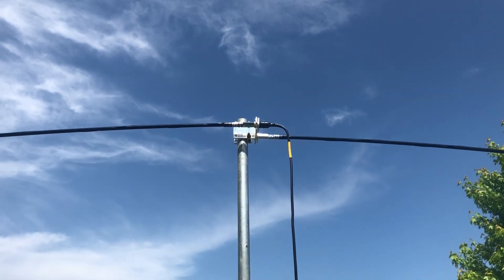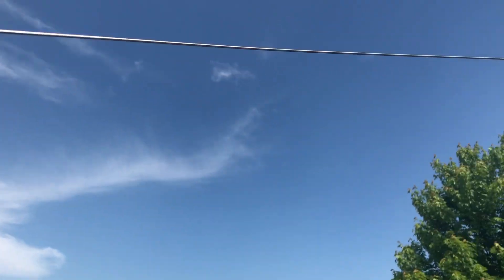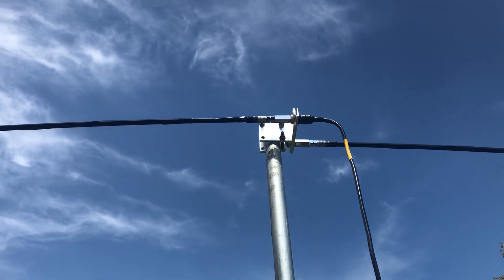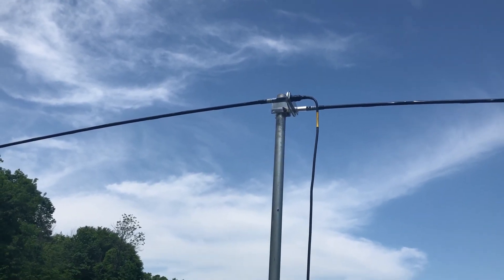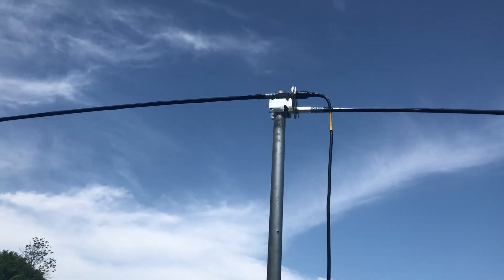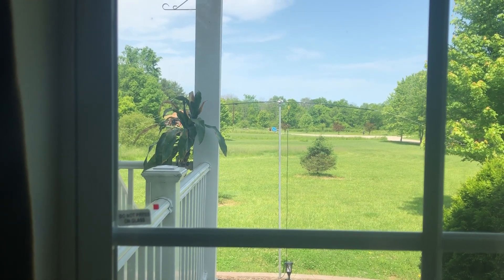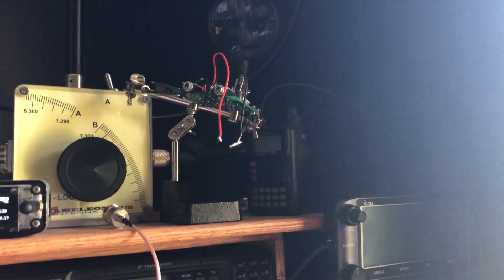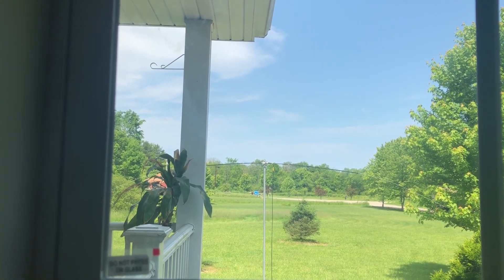10 meter mini dipole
Here I show you all my new 10 meter mini dipole. It works and is pretty cool.  Enjoy.

Link to similar antenna.